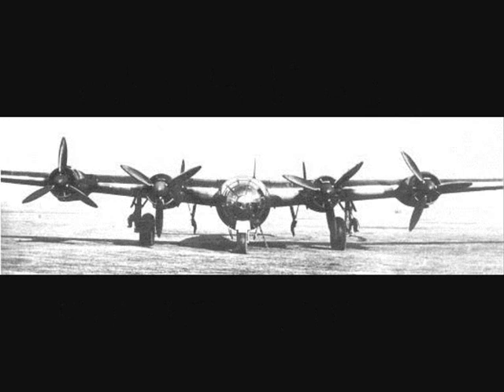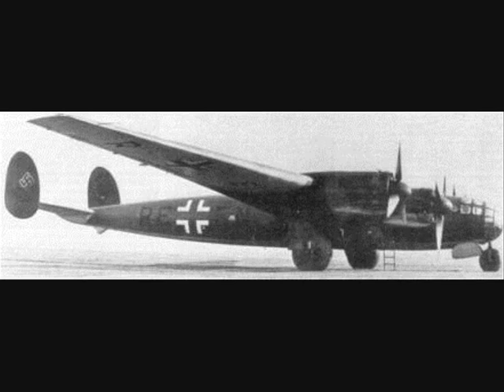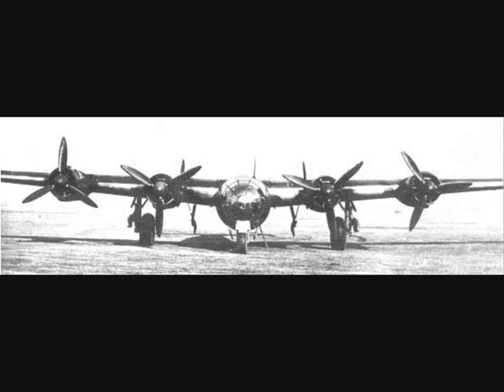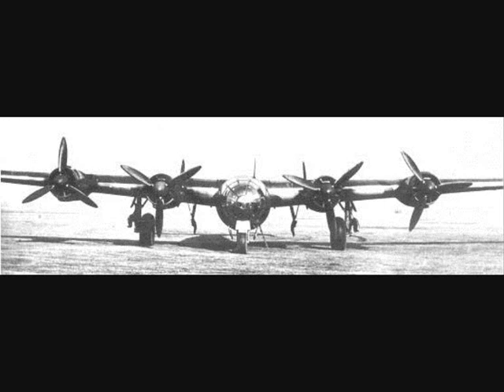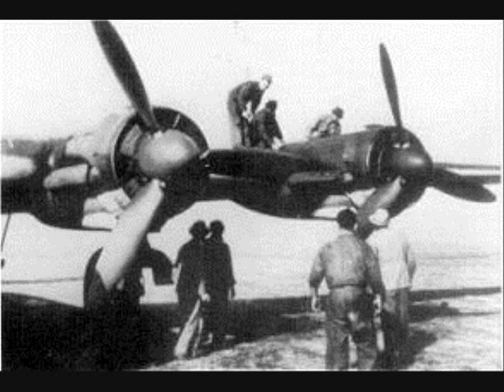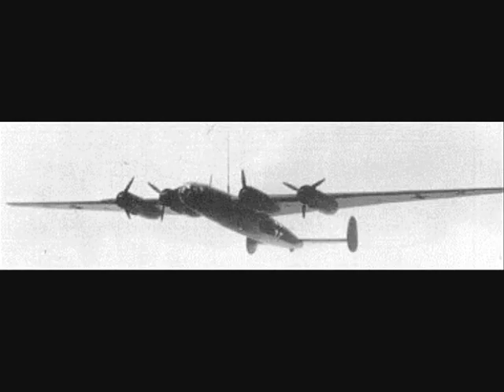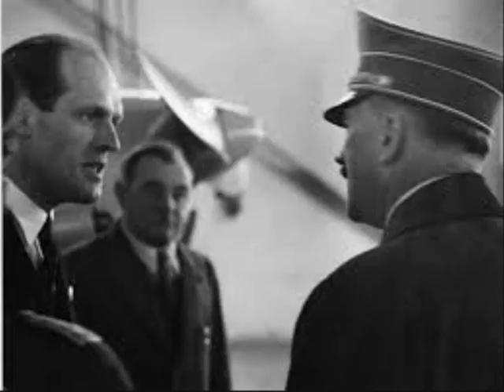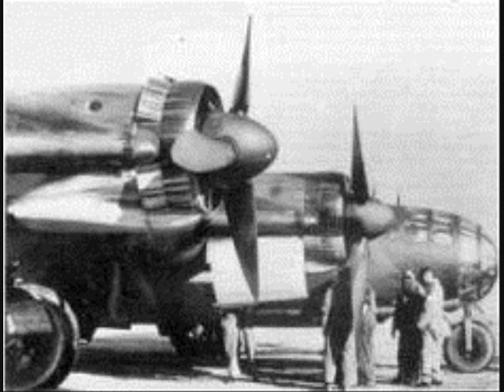Me 264 Strategic Bomber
Me 264 - In 1937, the Messerschmitt development department started work on Projekt 1061 a long range bomber aircraft. The German Air Force issued a requirement with a range of at least 12000 km, to reach from French bases to the United States, in anticipation of the coming war with the U.S. The initial requirements were at least a 5000 kg bomb load to be carried in an internal bomb bay, smaller bombs to be carried externally on under-wing pylons. In early 1941, Messerschmitt received an order to build six prototype Projekt 1061 aircraft, which were given the designation of Me 264. If the aircraft proved capable, a further 24 aircraft were to be built for "harassing attacks against the United States".  Not only were New Jersey and New York in the U.S. within range, but also targets in Ohio, Pennsylvania and even Indiana; in addition, there were plans to station some Me 264s on Japanese bases on islands northeast of the Philippines, to fly reconnaissance missions as far as Australia, India and much of the Pacific area.